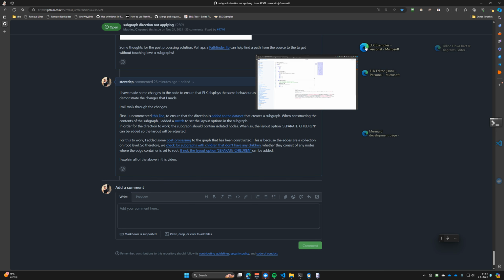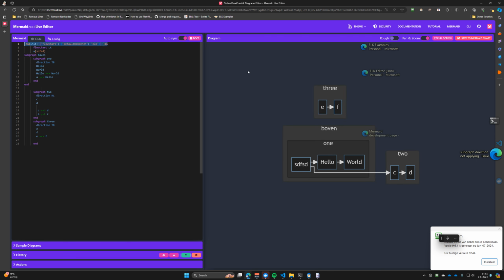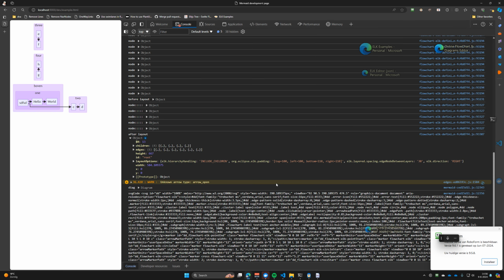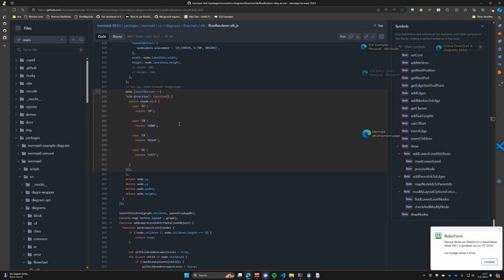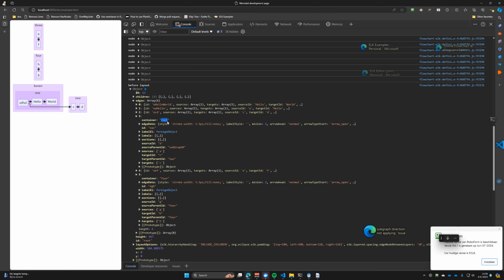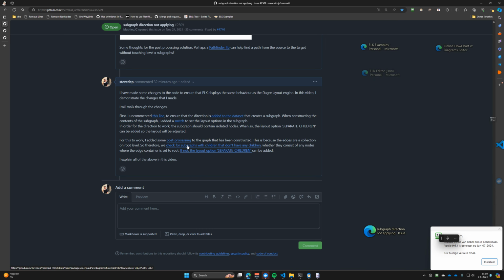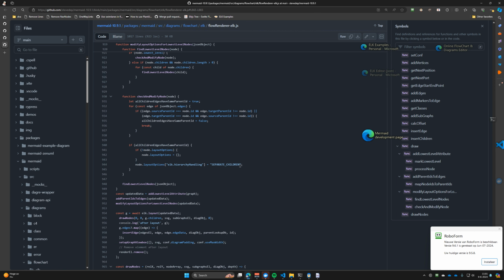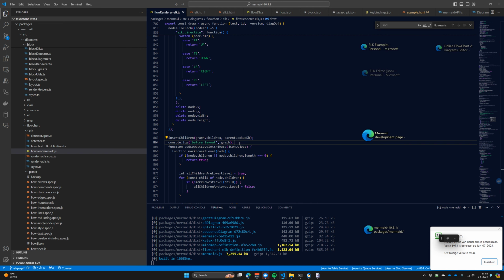Explain subgraph layout change for ELK